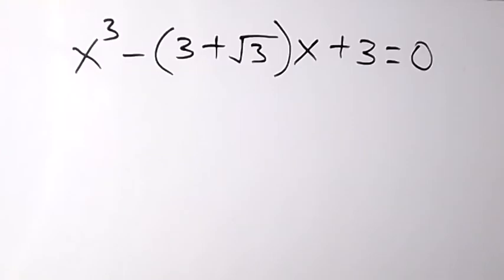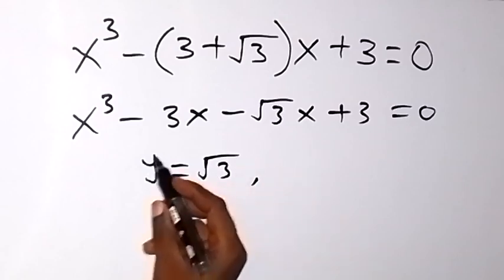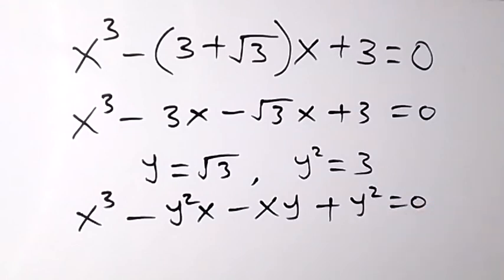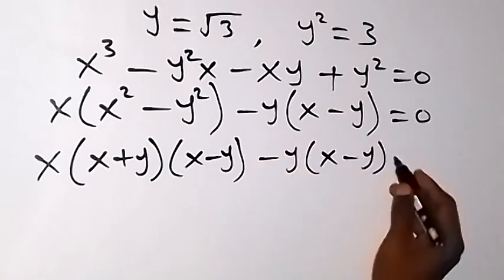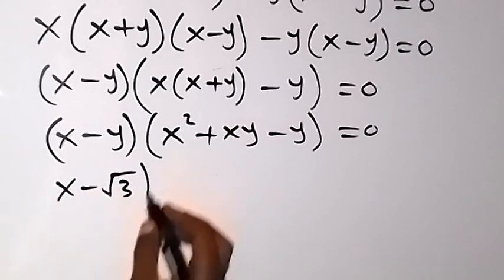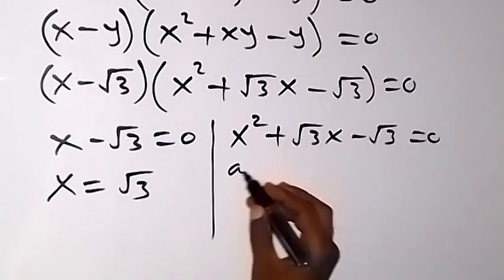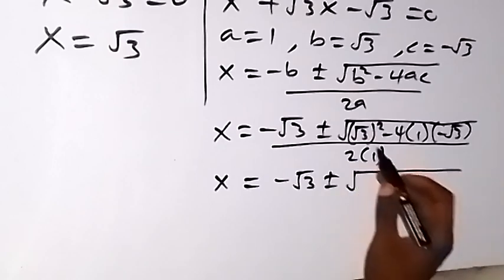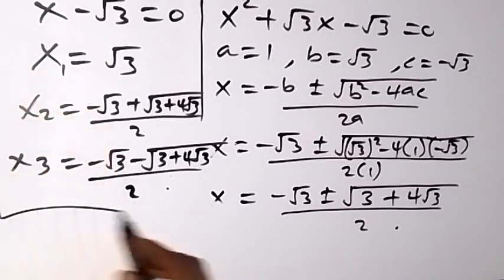A Nice Algebra Equation | Math Olympiad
If you like this video about How to solve this Math Problem,